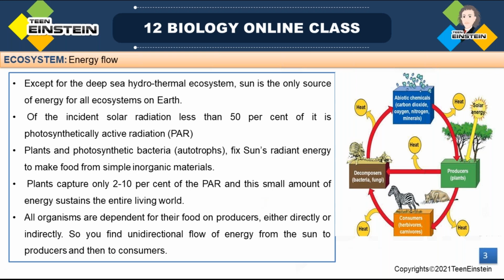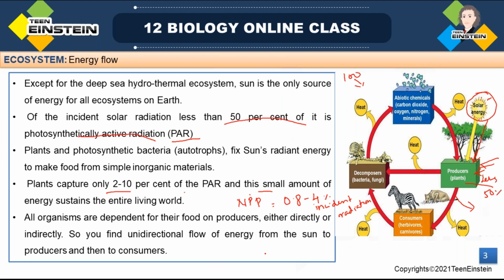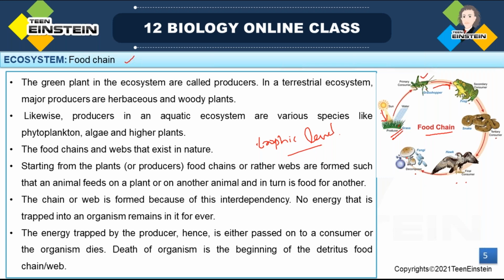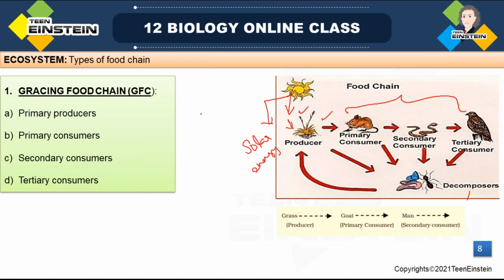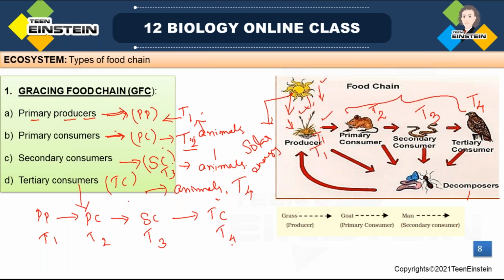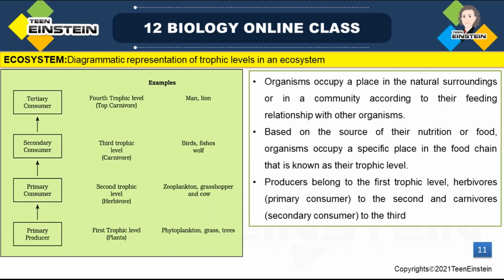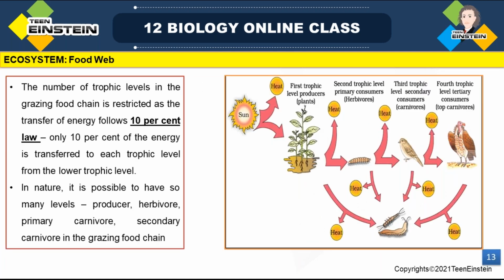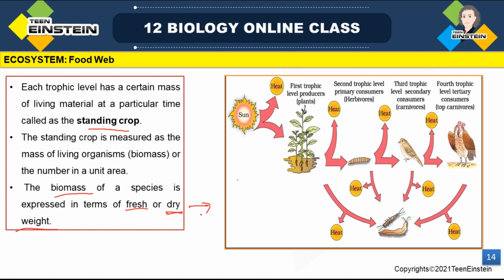TeenEinstein | Energy flow | ecosystem| types| food chain| Diagrammatic | trophic levels| Food web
terrestrial and aquatic ecosystem
structure and function of ecosystem
energy flow in ecosystem
food chain
types of food chain
diagramatic representation of trophic levels in an ecosystem
food web
ecological pyramids
ecological succession
types of succession
major steps in succession process
changes in the characteristics during succession
ecological succession of plants
nutrient cycling
carbon cycle
phosphorous cycle
class12 biology
cbse12 biology
ncert12 biology
neet biology
neet Ecosystem
neet Environmental Issues
neet Evolution
class12 Ecosystem
class12 Environmental Issues
class12 Evolution
ncert Ecosystem
ncert Environmental Issues
ncert Evolution
cbse Ecosystem
cbse Environmental Issues
cbse Evolution
stem tutoring
ap-biology